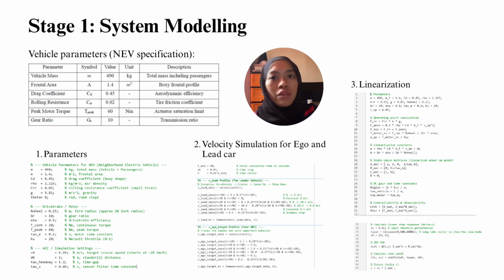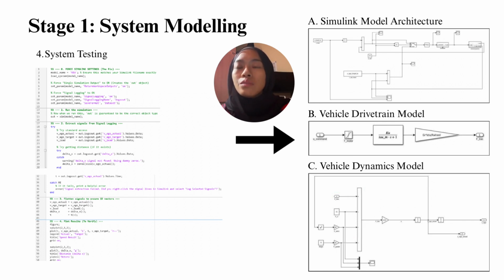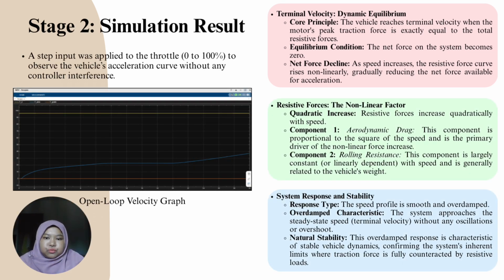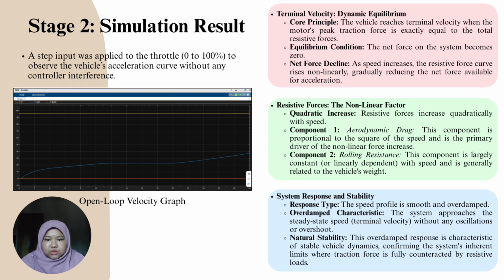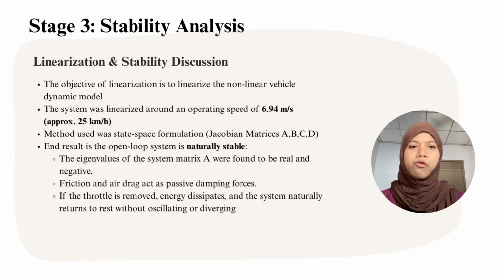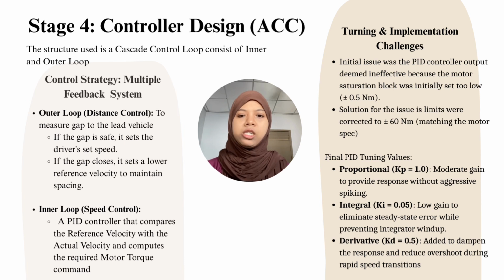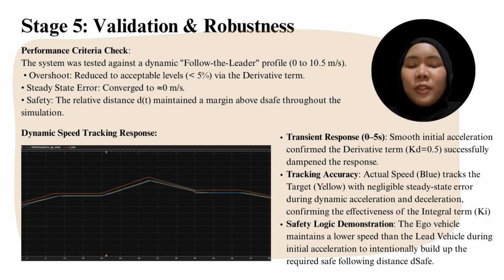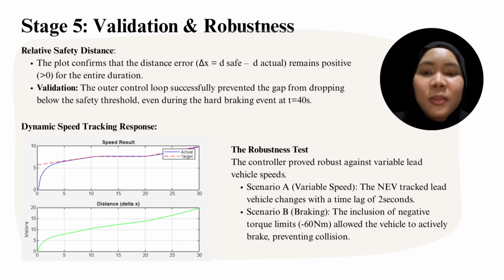MFB4023 Control Systems: ACC System for an Electric UGV [Neighborhood Electric Vehicle]